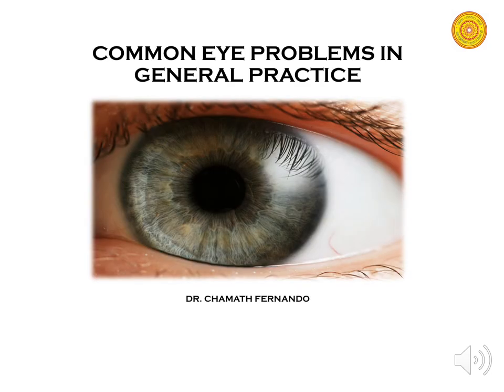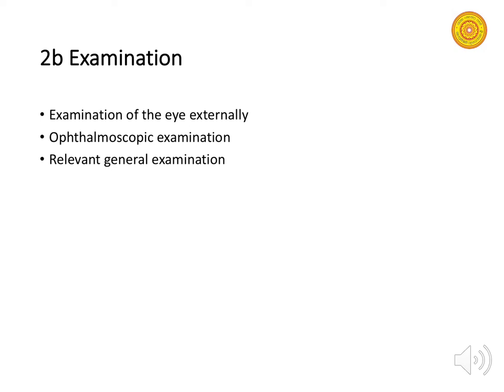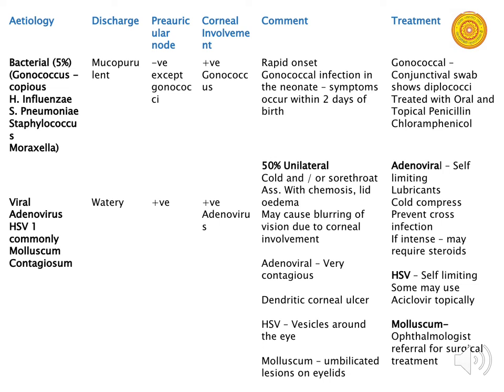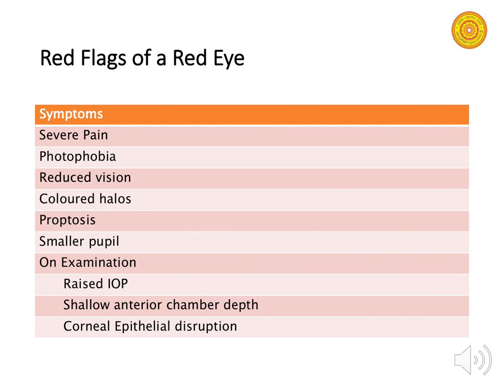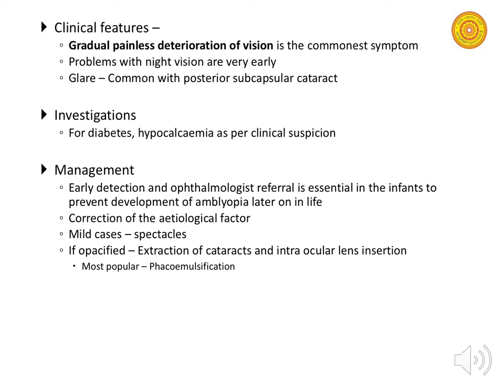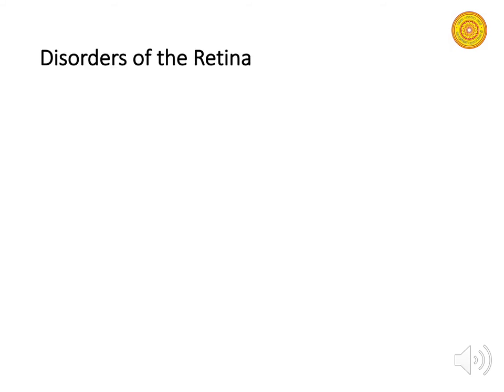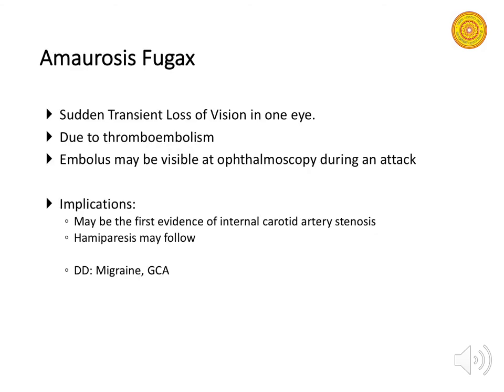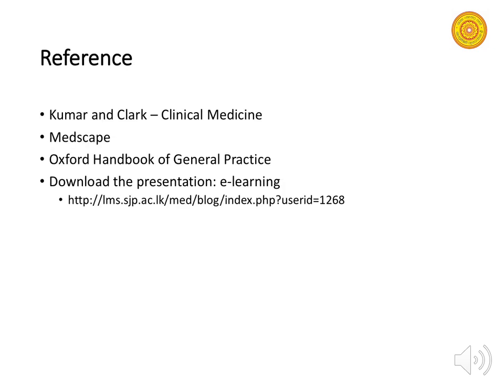Common Eye Conditions Dr Chamath Fernando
This lecture recording on "Common eye conditions in General Practice" is a part of the Family Medicine Undergraduate Learning Curriculum.

Module: Special Senses

Full access to the module on "Common eye conditions in General Practice".
Log in with your credentials into Google Classroom
Join Class using class code: qy6qvnl

Dr Chamath Fernando
MBBS PgD-FM DipPallMed (UK) MRCGP [INT]
PhD fellow in Palliative Care (UK)

Lecturer/ Hon. Family Physician
Department of Family Medicine
Faculty of Medical Sciences
University of Sri Jayewardenepura
Sri Lanka

Team Member
Primary Health Care Young Leaders' Network (PHC YLN)